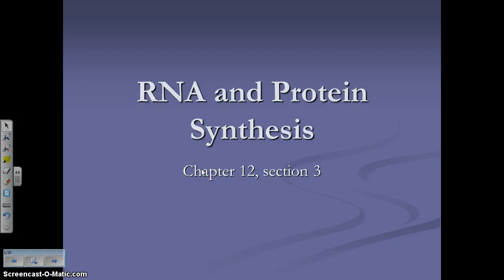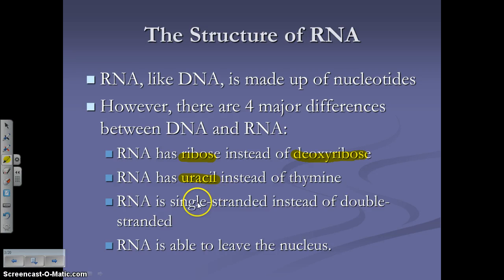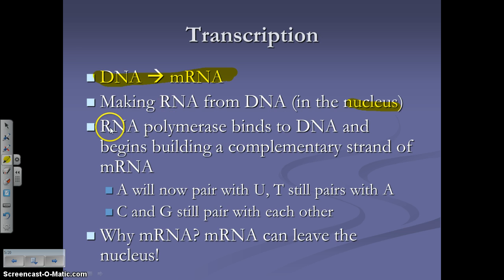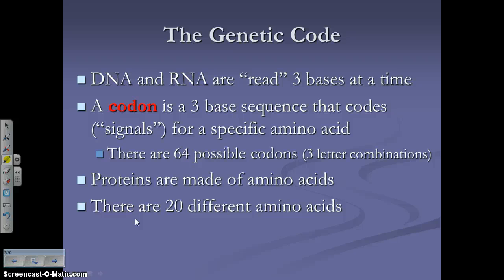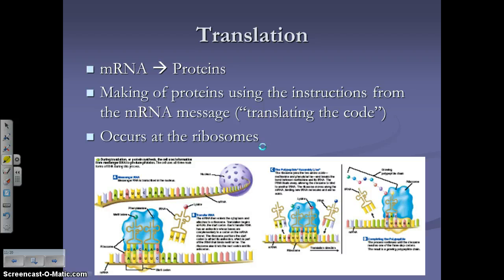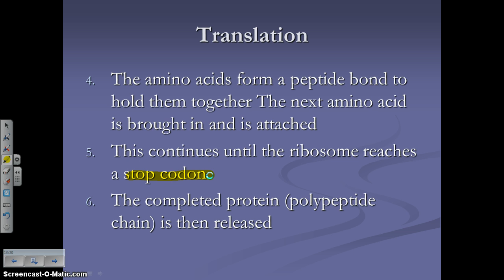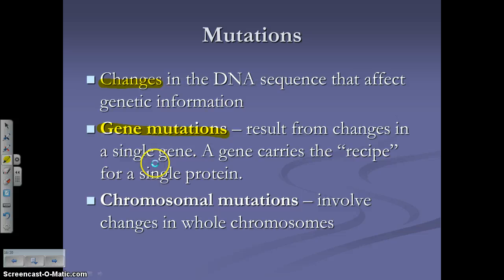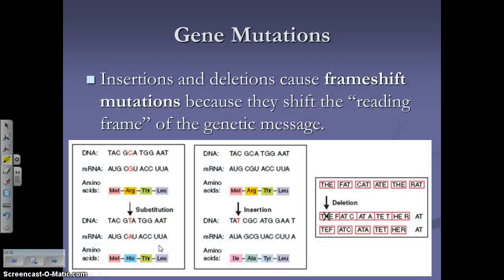RNA & Protein Synthesis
Fill in your notes organizer as you watch this lecture video.